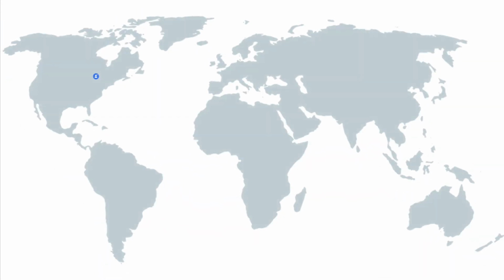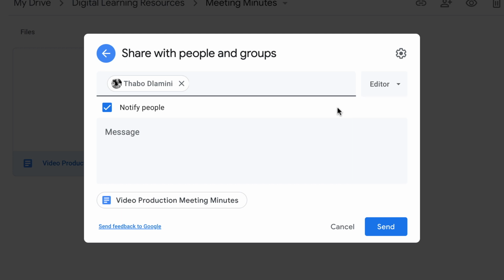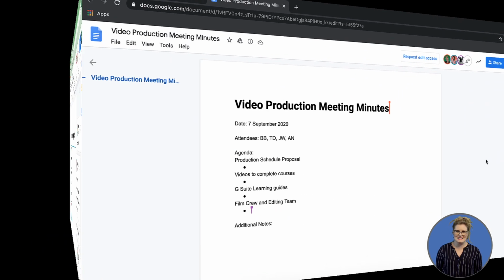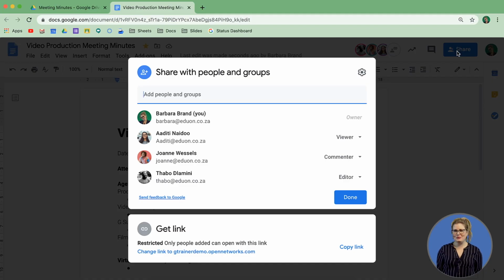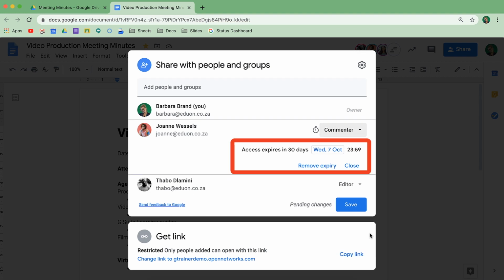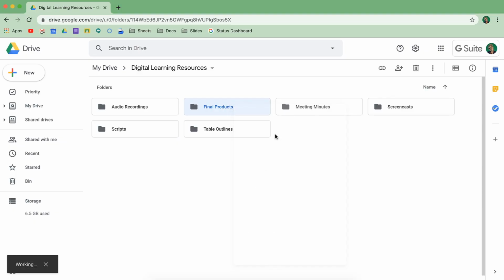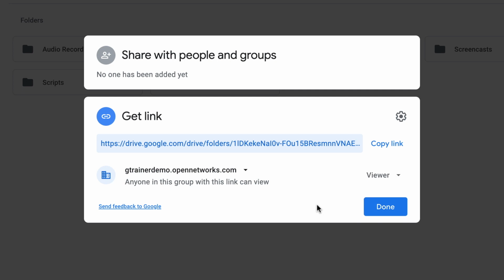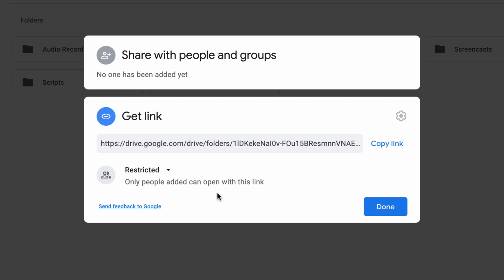Sharing from Google Drive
Google Drive is a powerful collaboration tool, but you have to understand the nuances of sharing within this space in order to use it to its full potential. This video covers both individual sharing as well as link sharing. We delve into all the details from basic to advanced features that you need to understand about sharing.

In this video we will cover:
 🟦  Basic sharing permissions, edit, comment and view
 🟦  Edit and view when sharing folders only
 🟦  Advanced sharing settings
 🟦  Restrict further sharing
 🟦  Restrict downloading
 🟦  Restrict printing and copying
 🟦  Levels of link sharing
 🟦  Restricted access
 🟦  Anyone in domain, searchable and link
 🟦 Anyone on the internet with a link

🎬 Produced & filmed by: LCR Productions